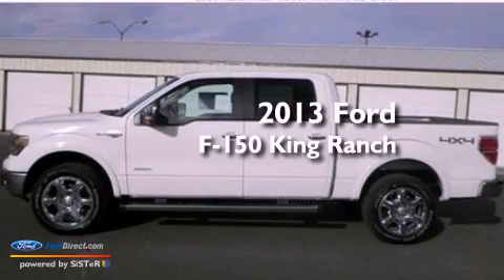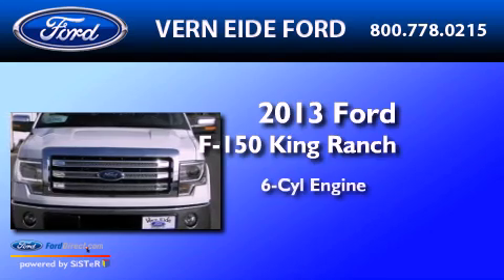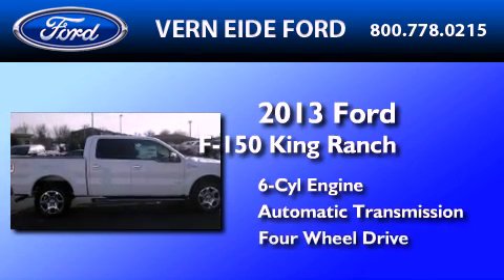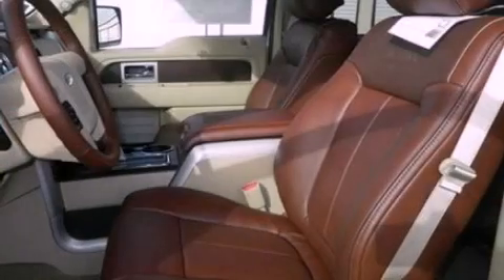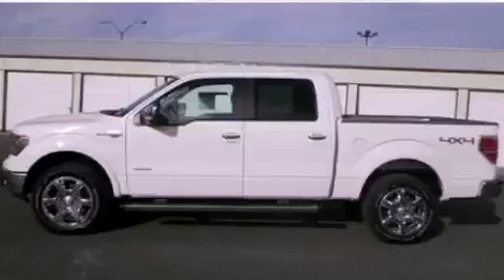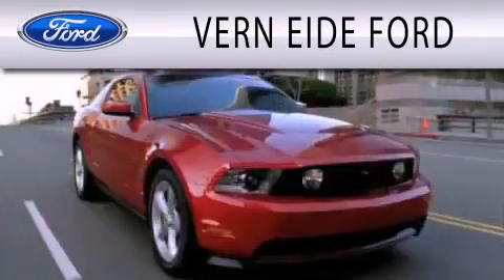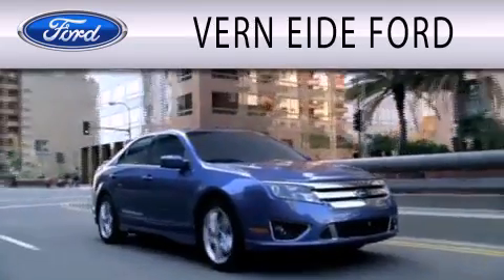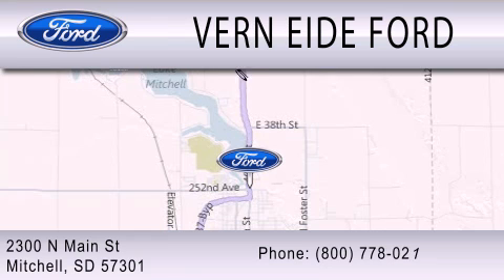2013 Ford F-150 King Ranch Mitchell SD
Year : 2013
 Make : Ford
 Model : F-150 King Ranch
 Engine : 3.5L V6 24V GDI DOHC TWIN TURBO
 Trans . : 6-SPEED AUTOMATIC
 Exterior : OXFORD WHITE

 Interior : CHAPARRAL
 Stock : 92430